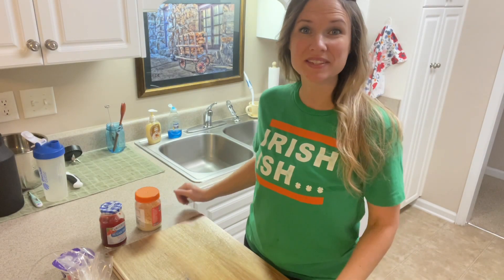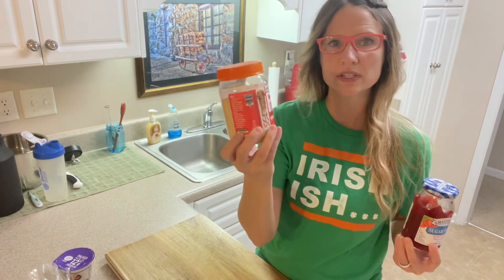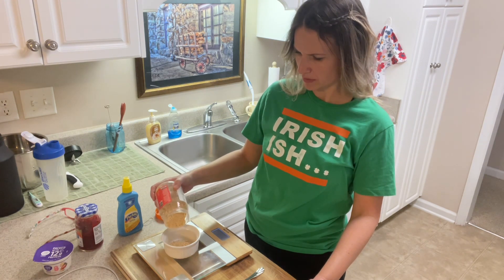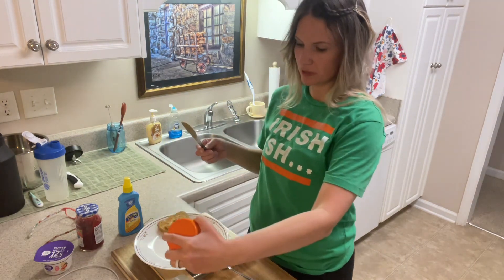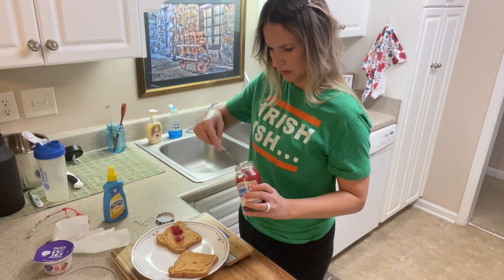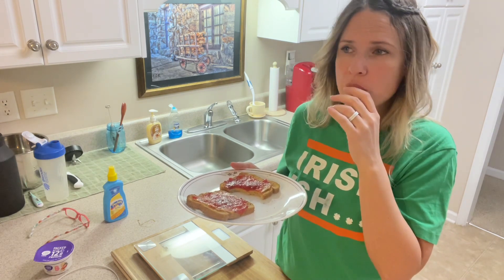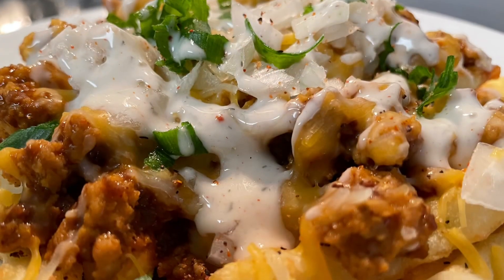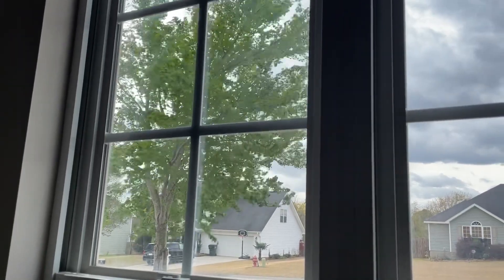Day 17 of 75 Hard: Breaking Down the Diet Rule and Eating What You Want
75 Hard Day 17 Vlog. Join me as I complete the 75 Hard program. You will see what I eat, my exercise routines, and how I am feeling throughout the day. I will also give you tips on how to be successful on the program.

Who doesn't LOVE to eat??? I do, and even though I am going 75 Hard, that doesn't mean I have to give up the foods that I LOVE and crave (except Diet Coke...the link below explains).

In this vlog, you will see me prepare my breakfast: two pieces of peanut butter and jelly toast and a side of yogurt. Total Calories- 250. Total Protein- 25 grams.  Super simple and delicious!  I also sit down to have my amazing homemade chili cheese fries.  The video below will show you how I made them.  In the near future, I will be doing a more in depth video on how I made the chili.

75 Hard...Day 16 (Discipline: It doesn't just happen. You have to work at it and go after it!)